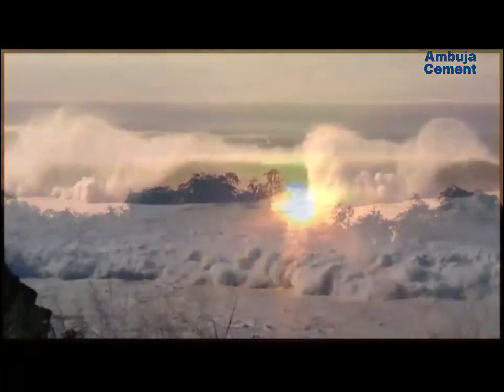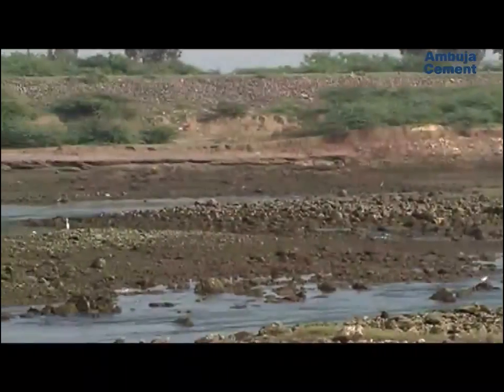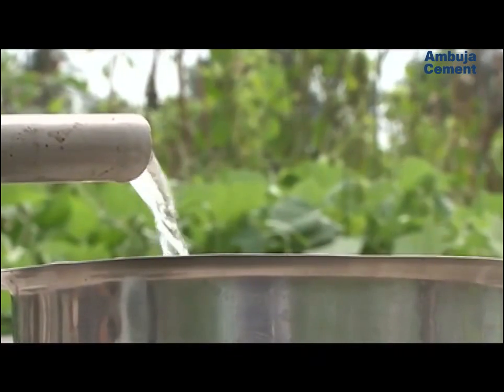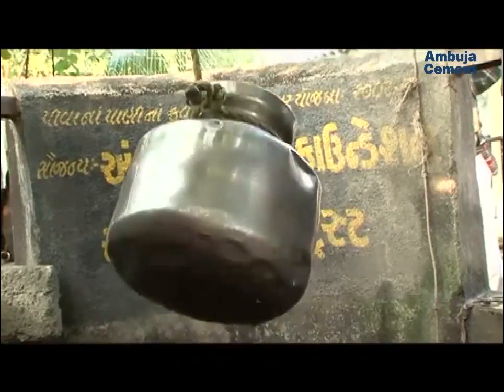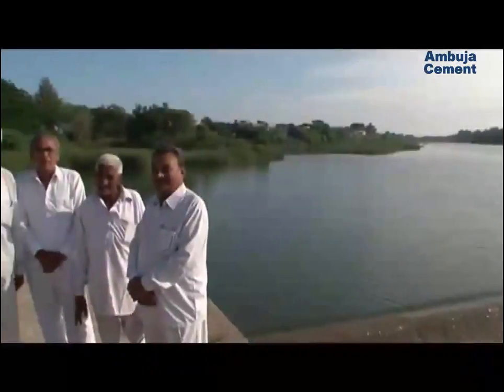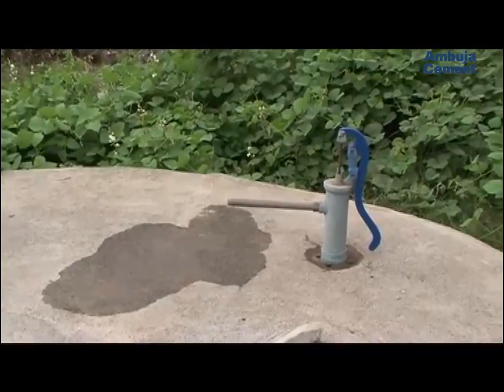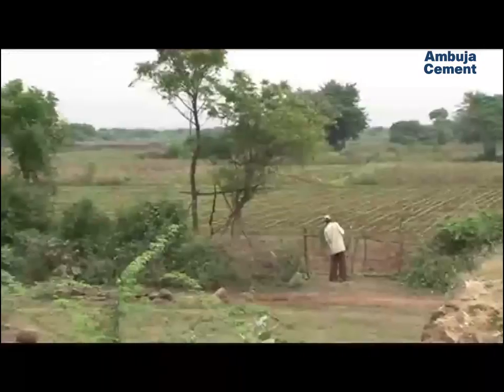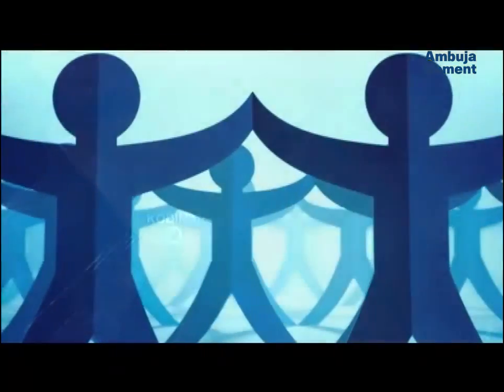Water Management in Gujarat - Rainwater Harvesting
Ambuja Cement Foundation (ACF) has undertaken water resource management as one of the key focus programmes to be implemented across states in India to create an impact on the environment, groundwater resources, agriculture and allied livelihood activities.

ACF collaborates with various state Governments, local NGOs and academic institutions to implement various state specific water conservation programmes. Our work has also been assessed as a part of Ambuja Cements water accounting study which resulted in the Company being certified by Det Norske Veritas (DNV) as 100% water positive. This certification is a testimony to our efforts taken in bringing about sustainable water management in the community.

This video showcases our contribution towards water resource management in Gujarat.